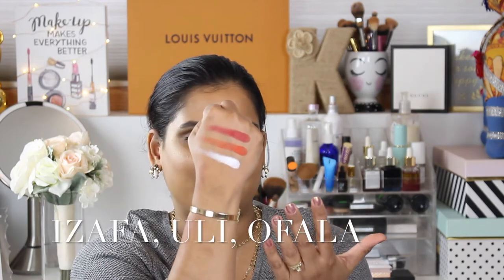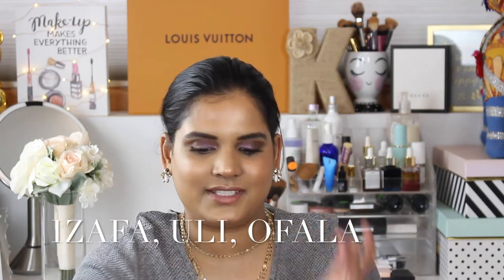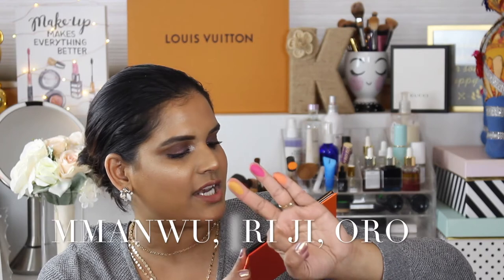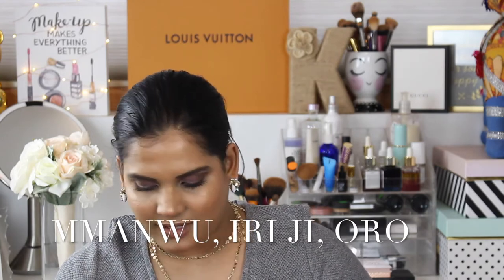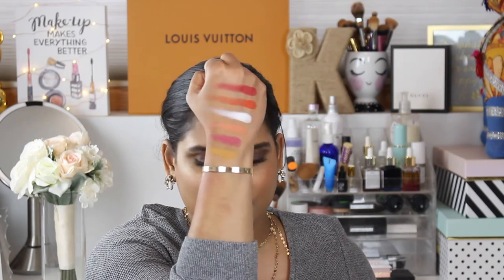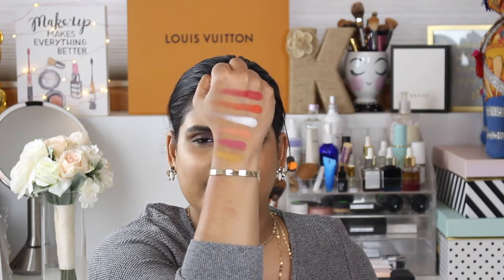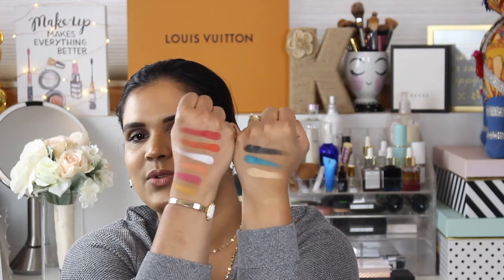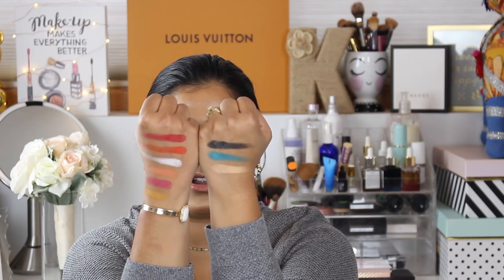FESTIVAL PALETTE SWATCH PARTY | Karen Harris Makeup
Hi, in today's video i will be swatching the Juvia's Place Festival Palette.

- - Outfit Details - -
Top - Old Navy
Necklace - Disc Necklace Set $5.90
Earrings -
- - Makeup Details - -
Foundation - Maybelline Fit Me Foundation
Eyeshadow - Get The Look - ItsEyeTime
Lipstick - Flower Beauty Rosewood

1. How old are you ? 29
2. Where are you from ? Sri Lanka
3. Where do you live ? Fargo ND
4. Shade reference ?
Huda Beauty-
Fenty Beauty-
Estee Lauder Double Wear 4N2 Spiced Sand
5. My favorite Youtubers -